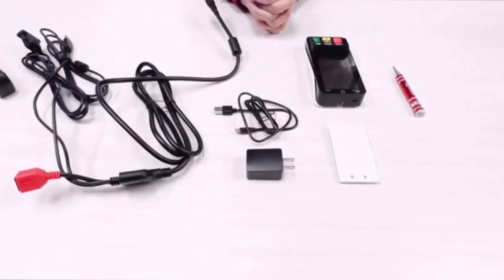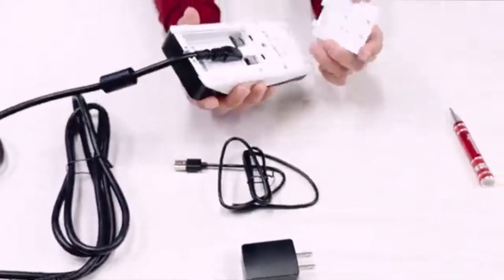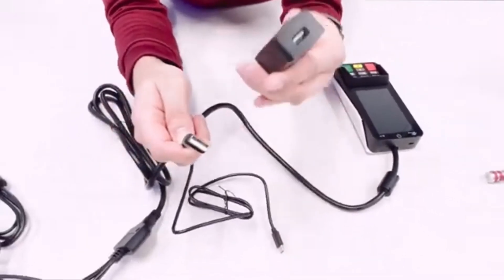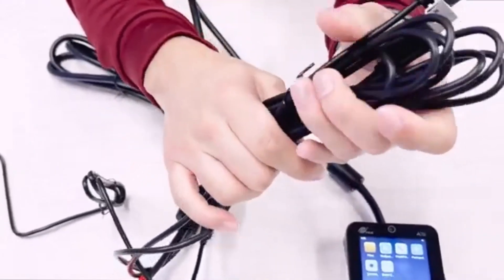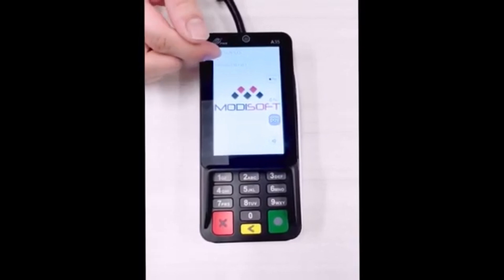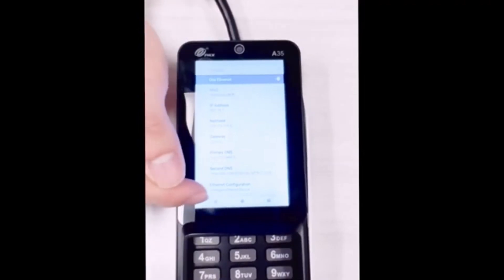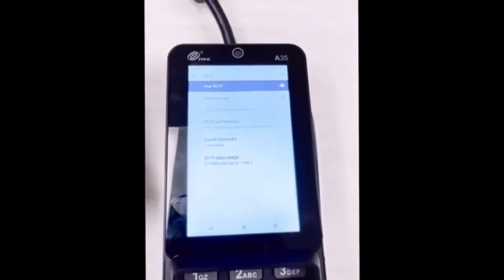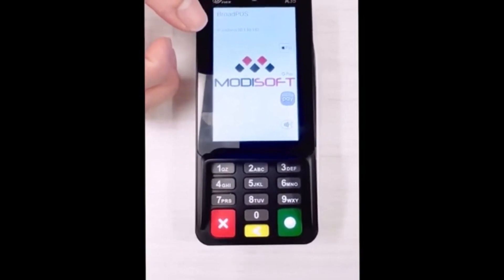How To Set Up PAX A35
Learn how to seamlessly connect the PAX A35 to your POS system! This step-by-step tutorial will guide you through the entire process, ensuring a smooth and efficient setup. 💳🔗